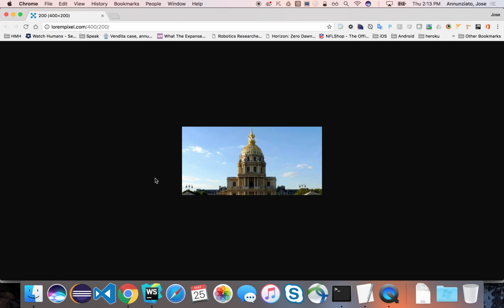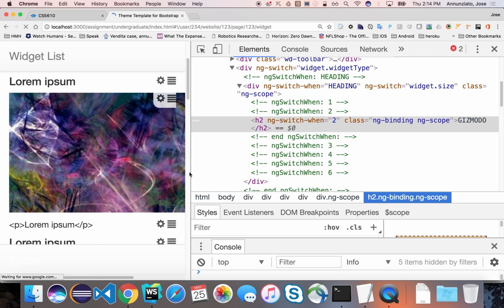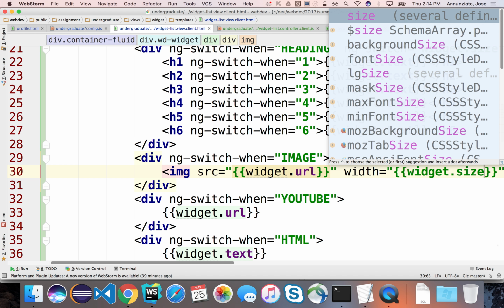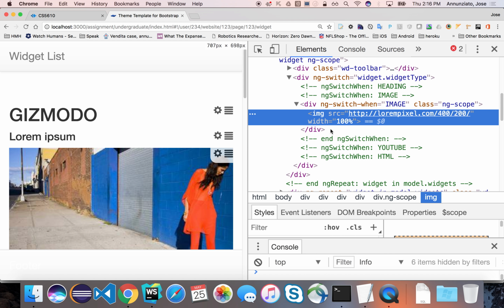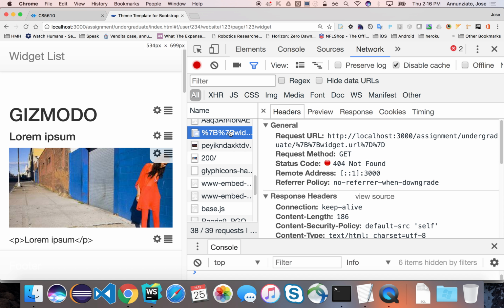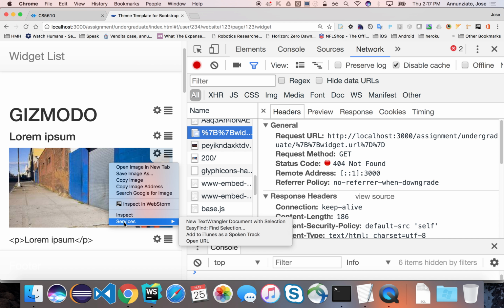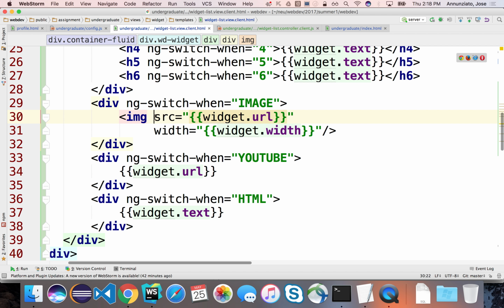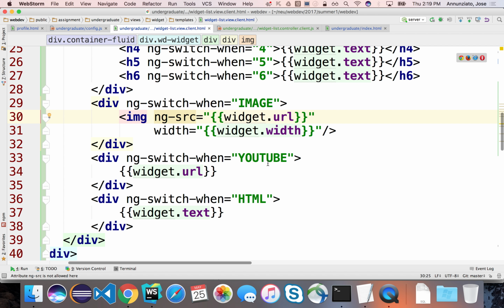3.19 Embedding Images with AngularJS ng-src - undergrad webdev summer 1 2017